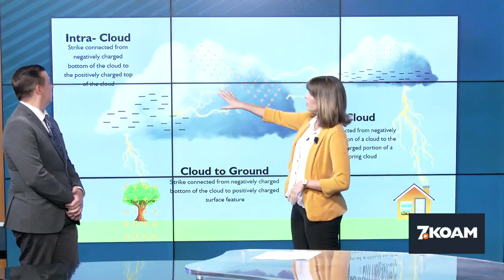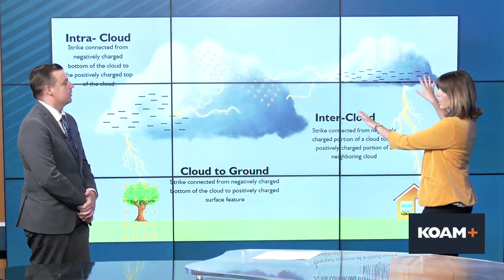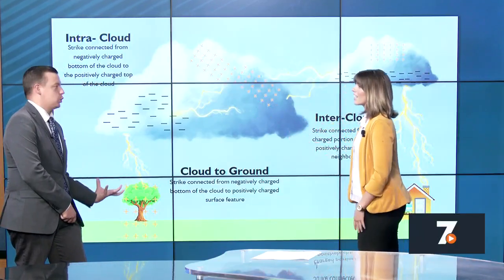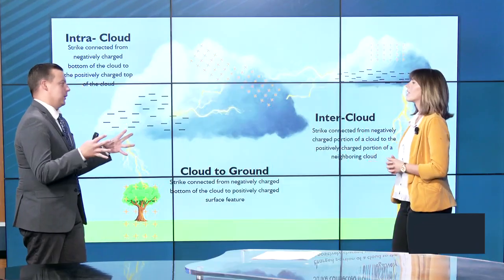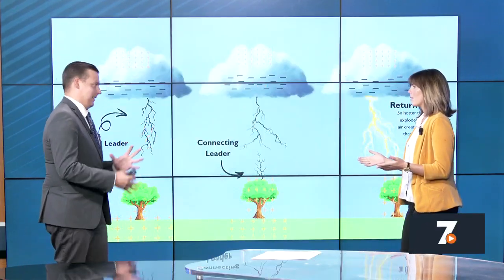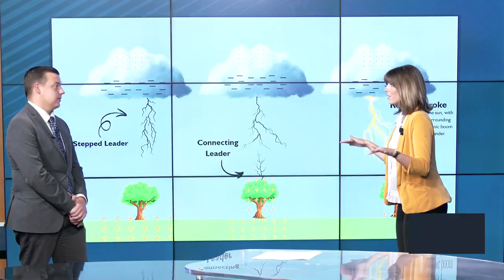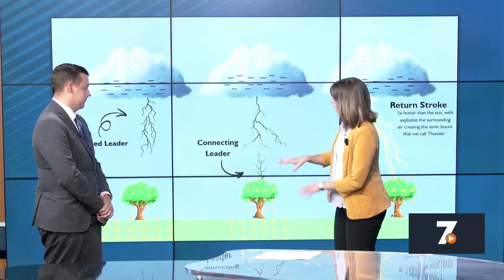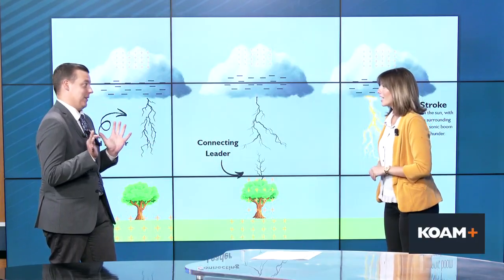Learning with Lindsey about Lightning